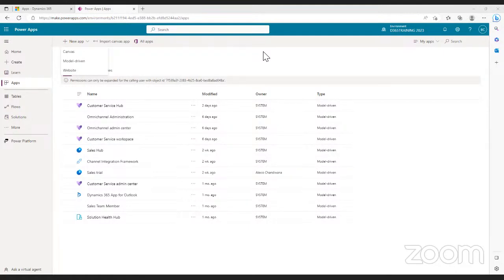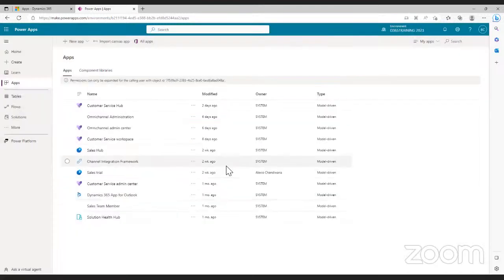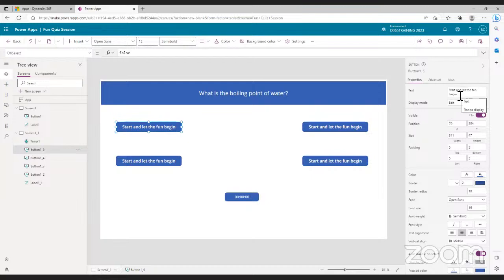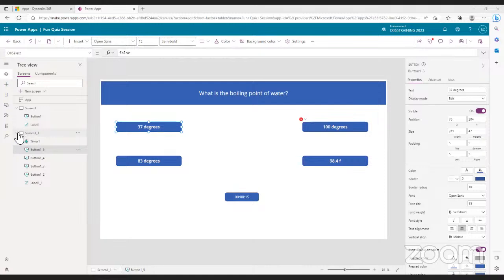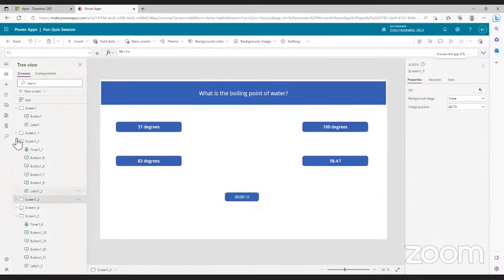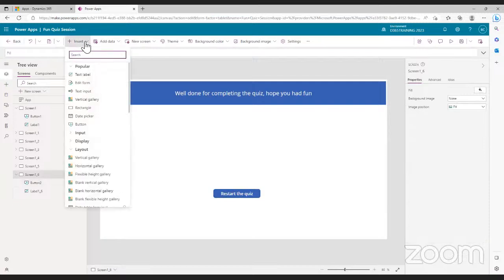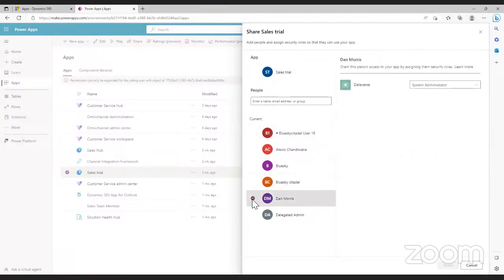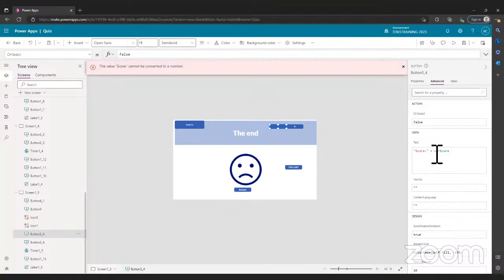Power Platform (Power App): Building Canvas App